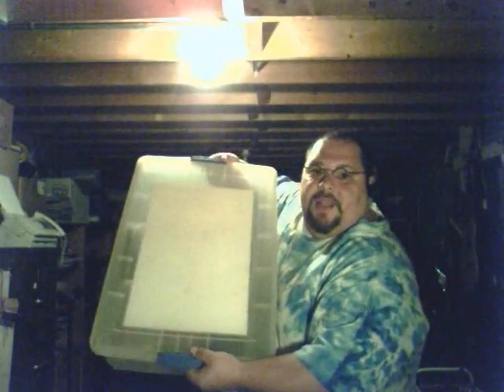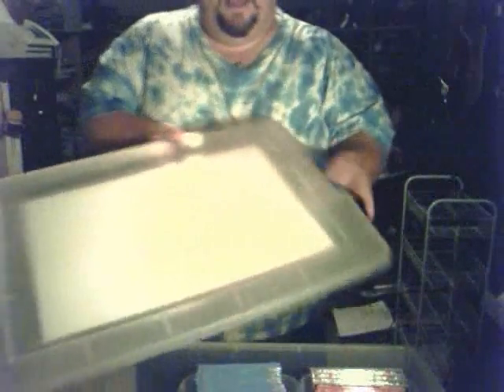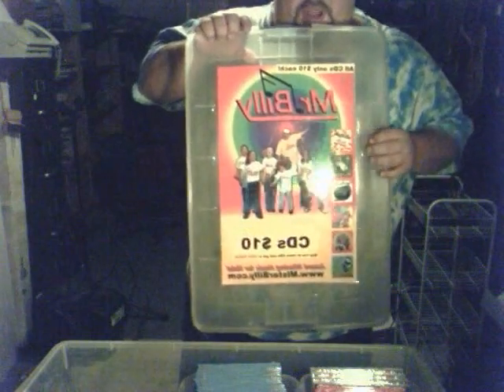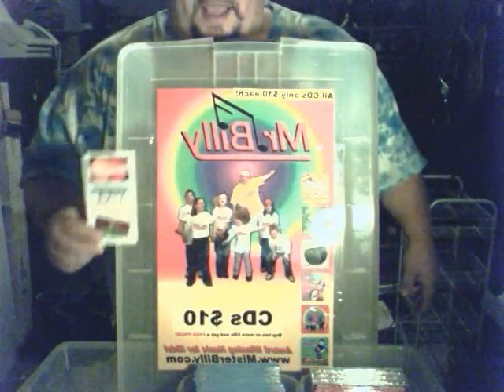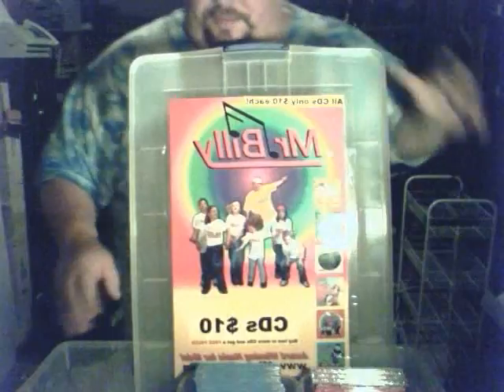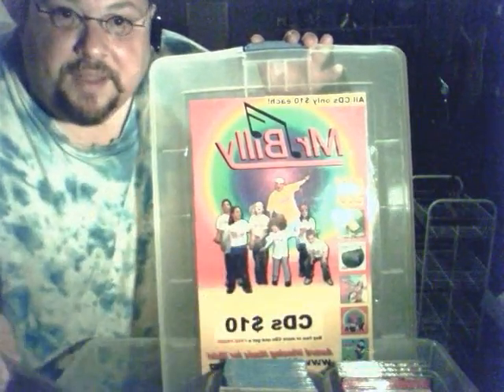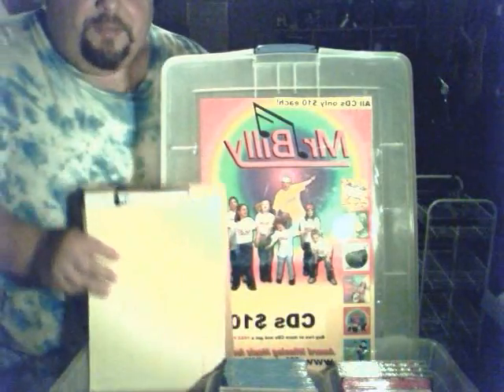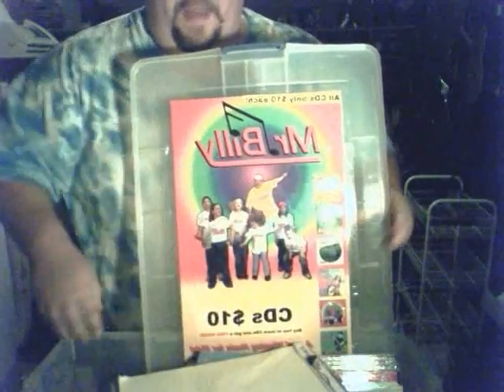CD Sales Box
Here is a very cheap way for performers to make a CD and DVD sales box for live gigs. I got all the parts at Wal-Mart! You can set up in seconds, put on the lid and away you go. I recorded this in my basement for a music marketing client, so the quality is poor, but the information is priceless!